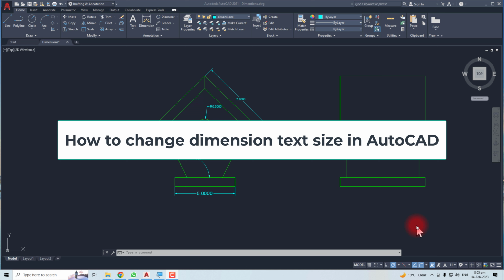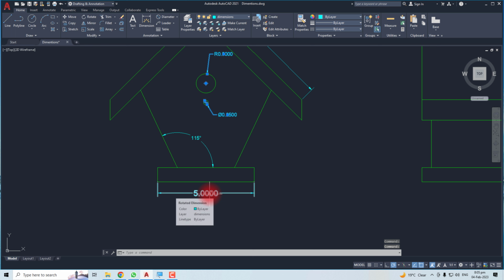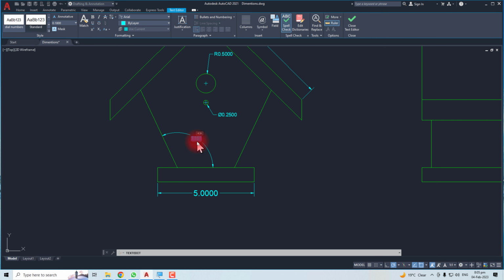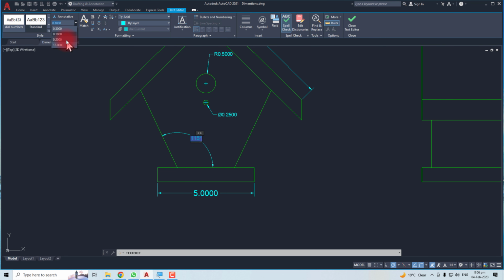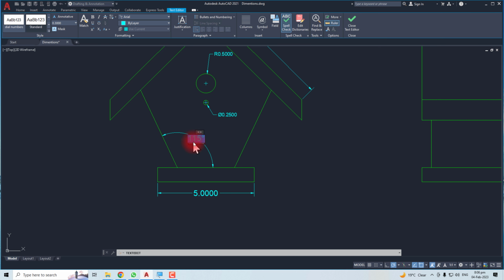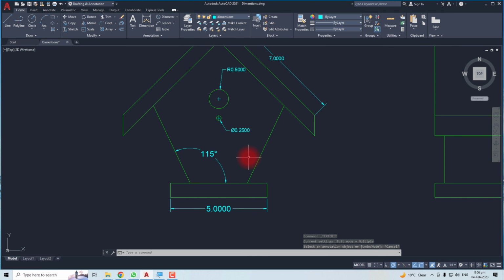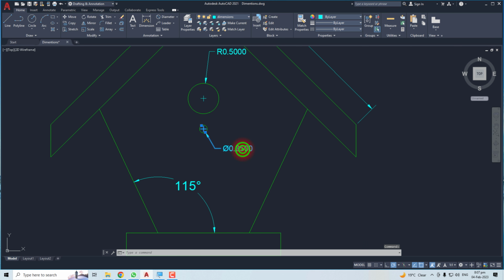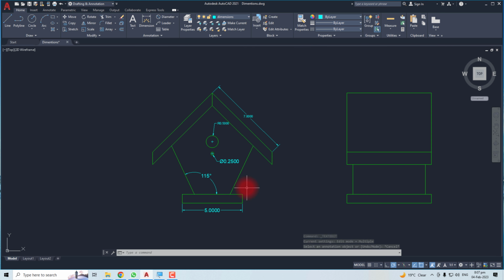How to Change Dimension Text Size in AutoCAD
How to Change Dimension Text Size in AutoCAD. In this video, we'll show you how to edit dimension text size in AutoCAD.

How to Change Dimension Text Size in AutoCAD. By changing dimension text size, you can make your drawings easier to understand and more manageable. In this video on How to Change Dimension Text Size in AutoCAD, we'll show you how to do this quickly and easily!